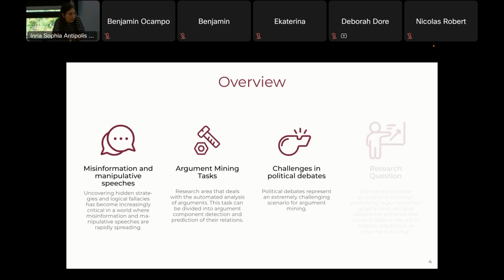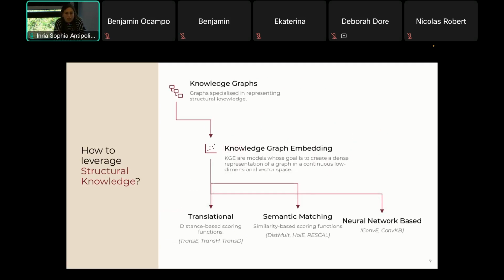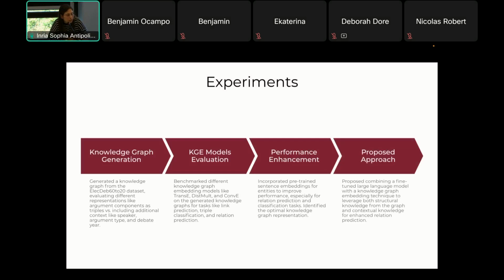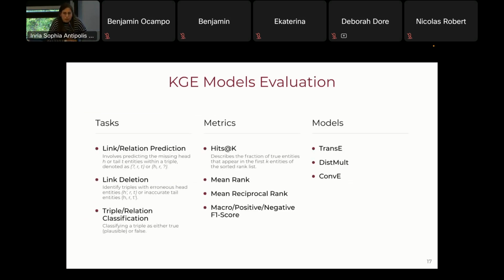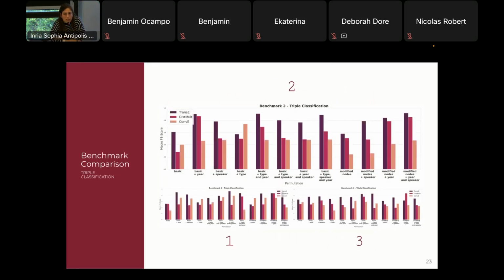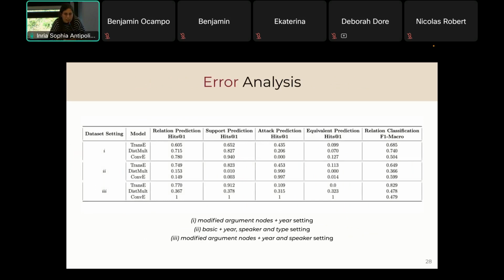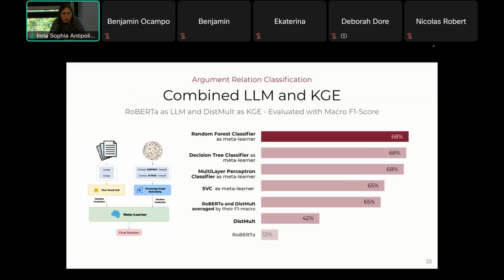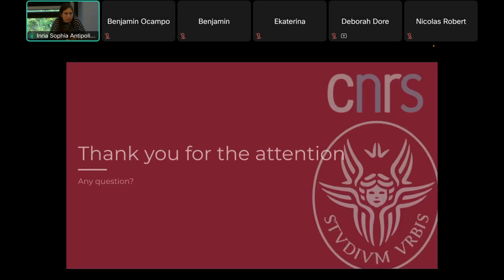Applying Knowledge Graph Embeddings to Political Debates - Deborah DORE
Applying Knowledge Graph Embeddings to Political Debates
a Wimmics Seminar by Deborah DORE 17/05/2024

Abstract: Argument Mining (AM) aims at detecting argumentation structures and a natural application domain is political debate, where uncovering the hidden dynamics of a politician's argumentation strategy can be beneficial to help the public identify fallacious and propagandist arguments. However, political debates represent an extremely challenging scenario for Argument Mining, and, more precisely, concerning the task of predicting the relation holding between two argument components (i.e., premise, claim). Our approach addresses the relation prediction task in AM by combining the structural knowledge provided by a Knowledge Graph Embedding model with the contextual knowledge provided by a pre-trained Large Language Model. Our extensive experiments demonstrate that integrating these two distinct forms of knowledge (i.e., the argument component textual content and the argument graph structural knowledge) leads to novel pathways that outperform existing approaches on this benchmark. Our novel approach significantly enhances the accuracy of the predictions and advances the current state-of-the-art in this field.